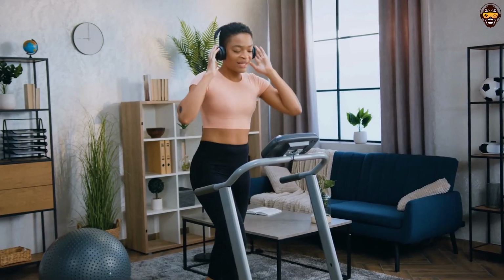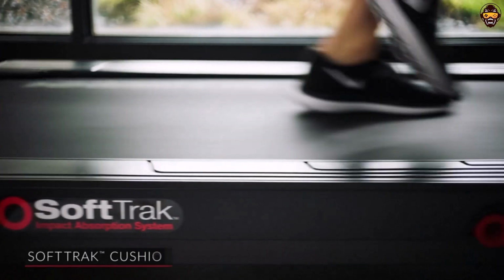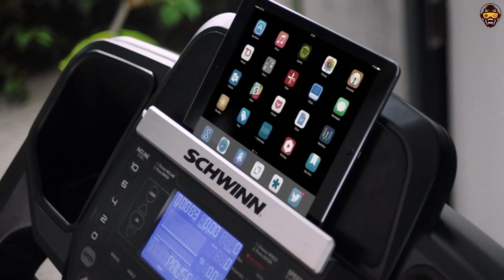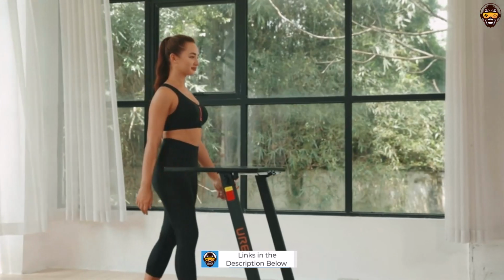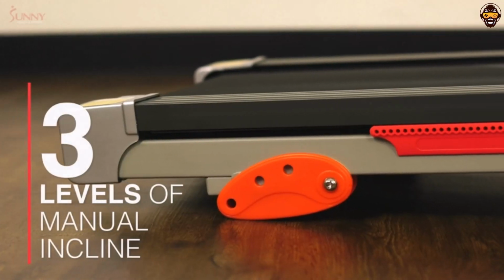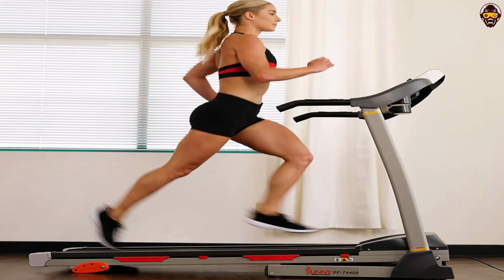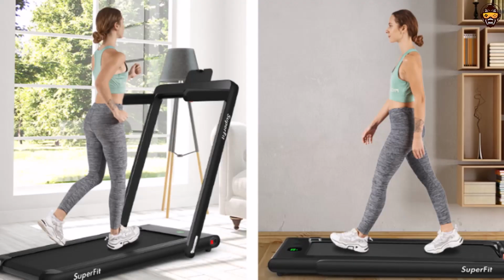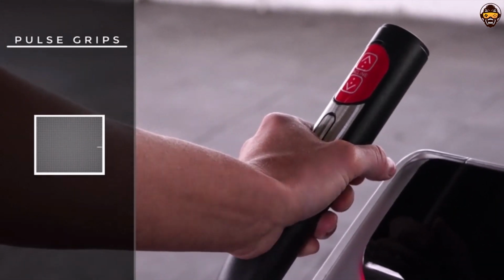Top 5 Best Treadmill under $1000 in 2023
►5. Schwinn Fitness 810 Treadmill
👉 US Amazon
👉 UK Amazon
►4. Urevo Foldable Treadmills for Home
👉 US Amazon
👉 UK Amazon
►3. Sunny Health & Fitness Folding Incline Treadmill
👉 US Amazon
👉 UK Amazon
►2. Goplus 2 in 1 Folding Treadmill
👉 US Amazon
👉 UK Amazon
►1. Sunny Health & Fitness Asuna Space Flex Electric Treadmill
👉 US Amazon
👉 UK Amazon

Welcome to Top Tech Picks YouTube Channel, Are you looking to get fit in the comfort of your own home? Or maybe you're a seasoned runner looking for an affordable treadmill that supports your intense workout routines? Look no further! We have researched and tested the best treadmills under $1000 in 2023 so that you can find the perfect model for your fitness needs. Whether you want to jog, walk, or sprint - we have the top treadmills for under $1000 that will give you a great workout no matter your skill level.
From foldable designs to larger models that offer plenty of cushioning and support, you'll find the best treadmills at an affordable price! Are you in the market for a high-quality treadmill but don't want to break your budget? Are you looking for the best treadmill under $1000 of 2021? Well, then look no further! In this video, we'll be discussing the top 5 treadmills under $1000 that are perfect for running and home use. We'll go over the features, pros and cons of each model to help you make an informed decision. So if you're in search of a great treadmill without spending a fortune, be sure to stick around until the end!